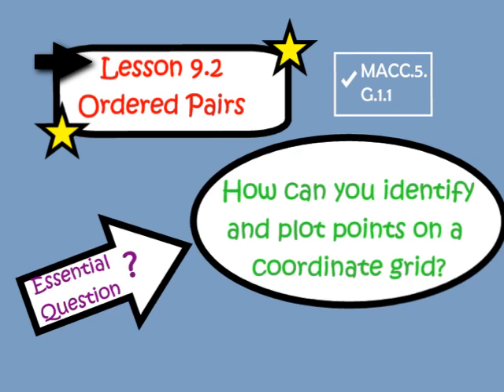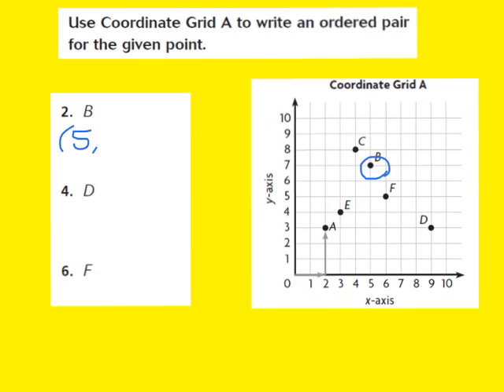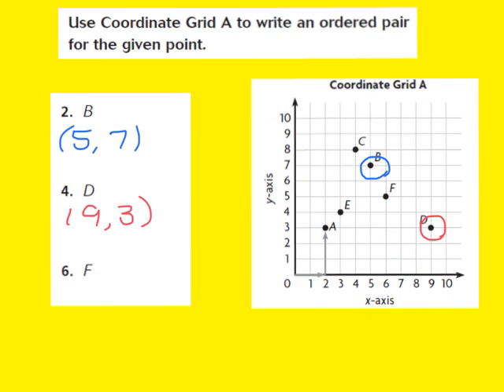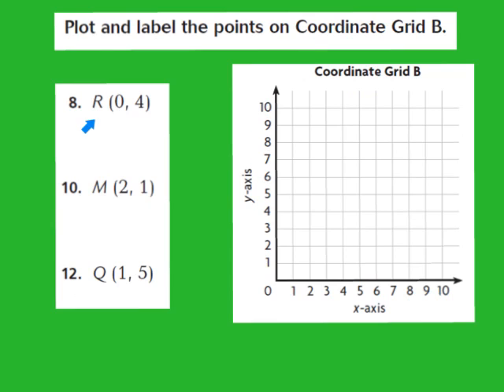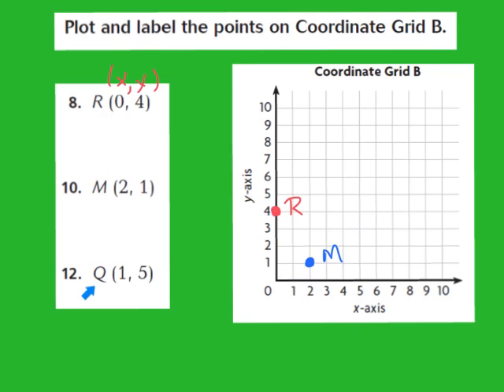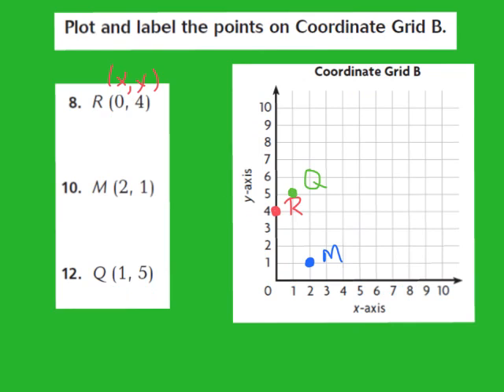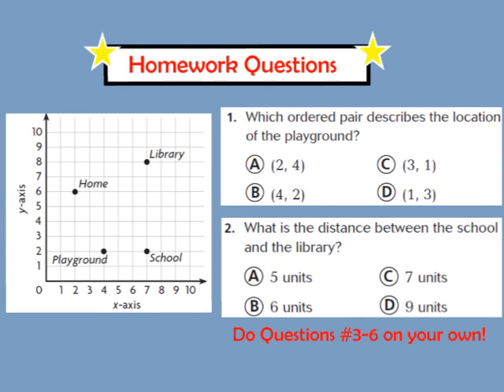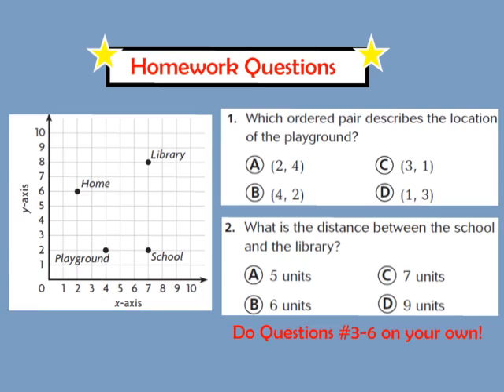Lesson 9.2 Ordered Pairs